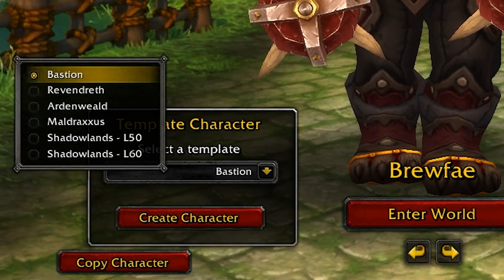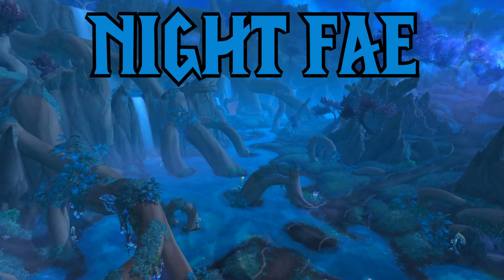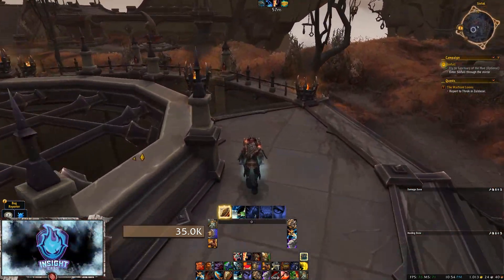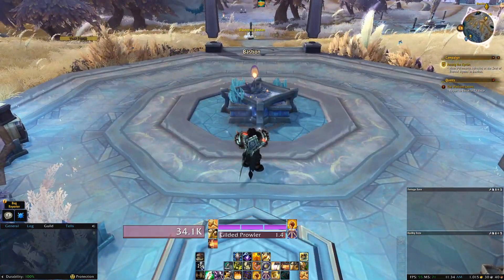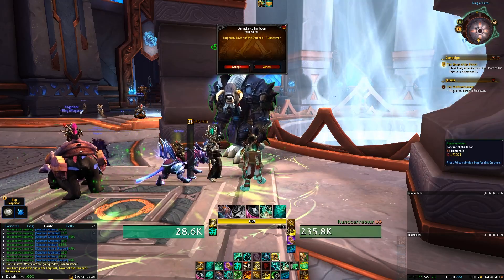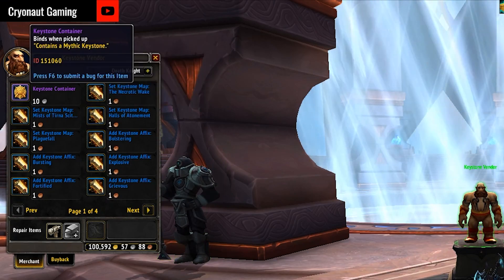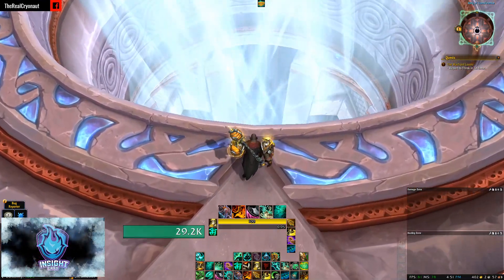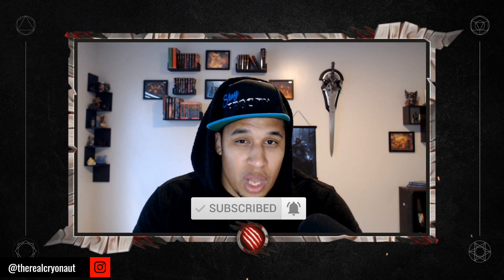[BETA] Shadowlands Frequently Asked Questions | Helpful Guide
Hey folks! Here is a semi-quick video for World of Warcraft's Shadowlands BETA testing aimed at the new wave of players who received the invite. I answer common questions found in trade chat that are not usually answered with compassion. Covenant starting quests, Mythic Keystones, Legendaries, and more! Hopefully, you learn something new!

Friendly reminder, I typically stream Monday through Friday; catch me going live.

Remember... StayFrosty!!

 Battle.net Tag: Cryo#11398

For any other music service just search for Harris Heller

♫ - License provided by Artlist
♫ - License provided by Monstercat